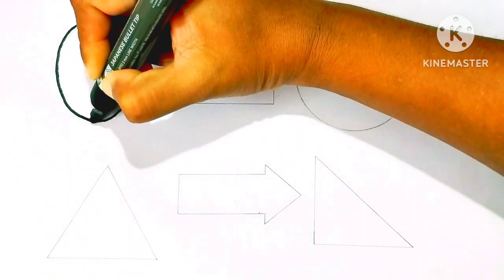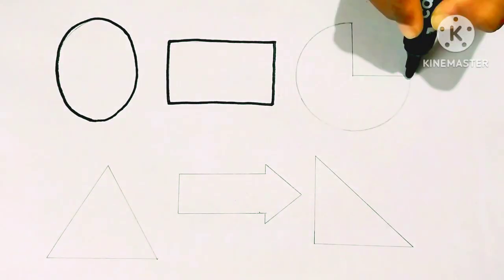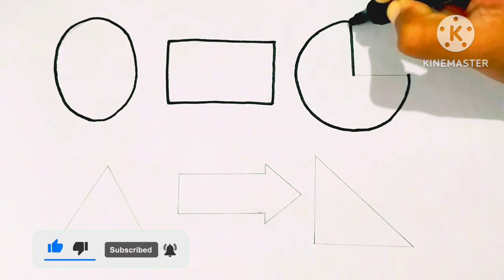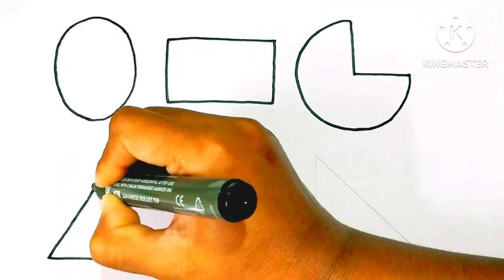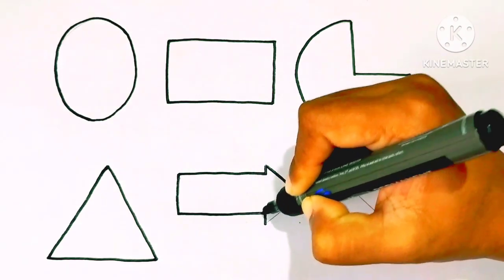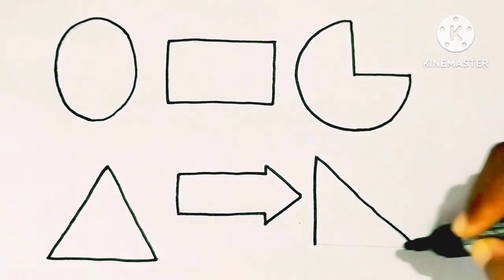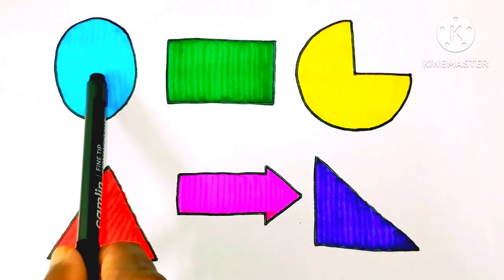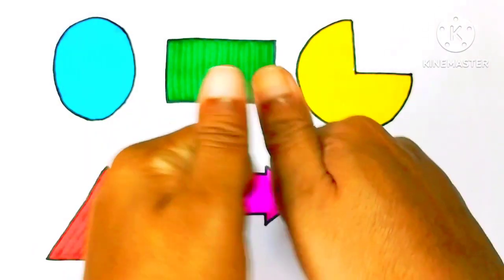Shapes drawing for kids, Learn 2d shapes,colors for toddlers | Preschool Learning